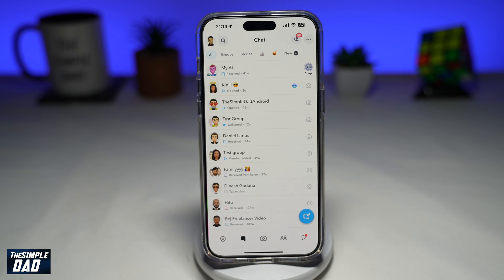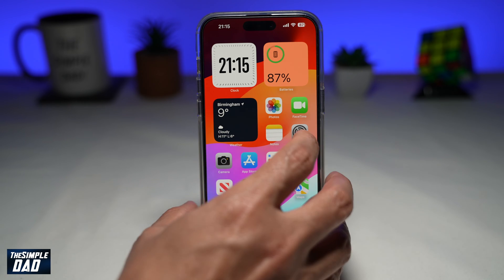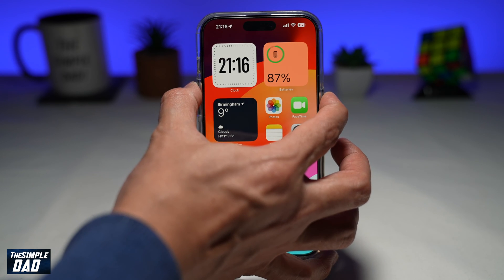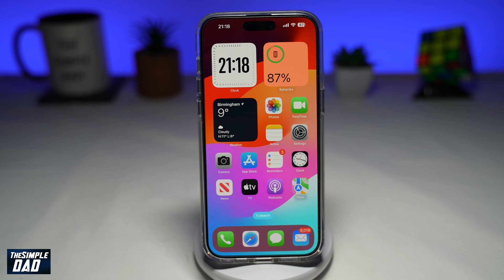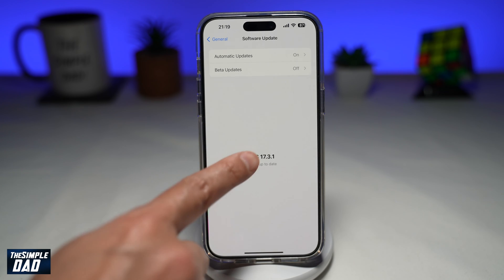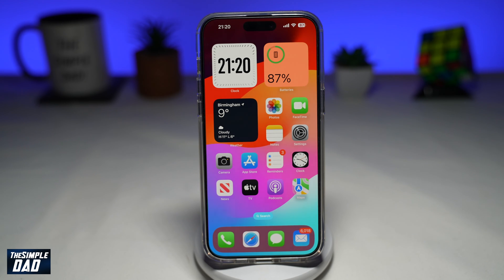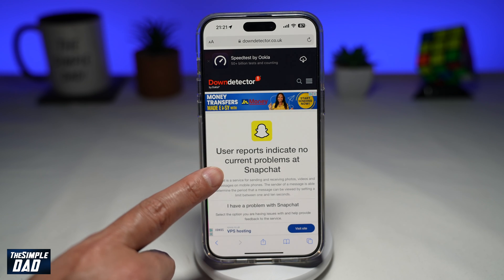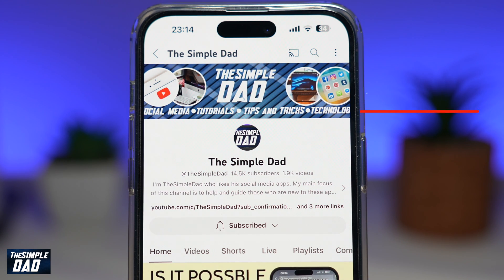How to Fix Snapchat Messages Not Showing | Snapchat Chat Not Showing Messages 2024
00:00 Intro
00:10 Like or no Like
00:20 How to Fix Snapchat Messages Not Showing